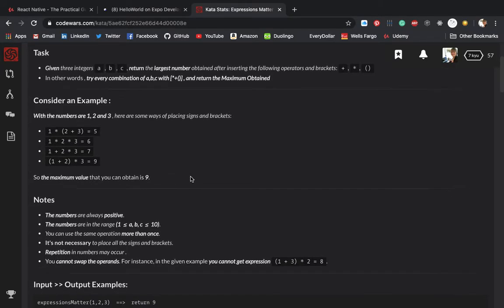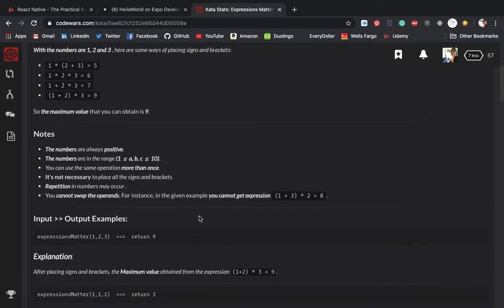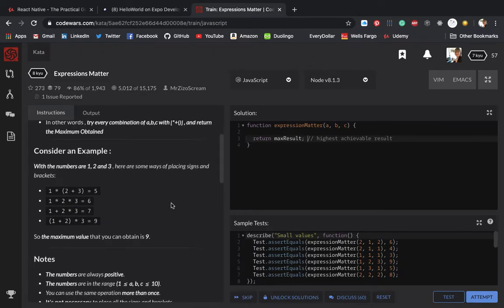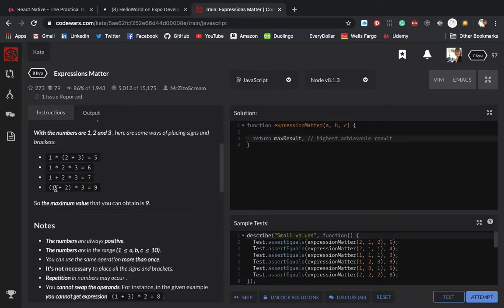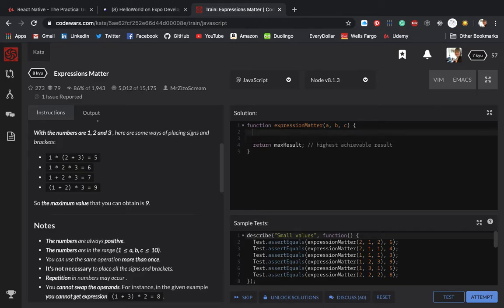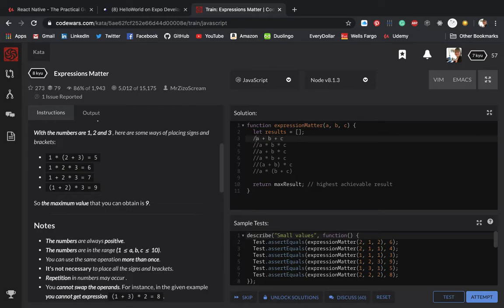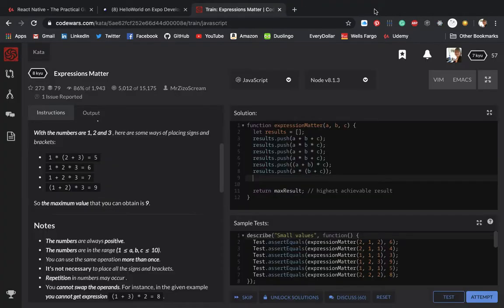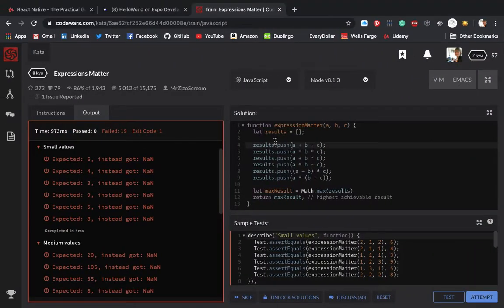Live Coding Challenge: Day 4!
I may be getting used to this!

I failed another algorithm but didn't get at all flustered.

I did figure out my mistake afterwards and it was a simple fix.